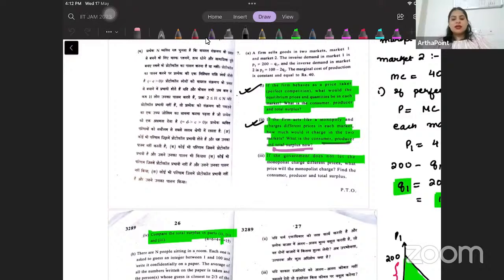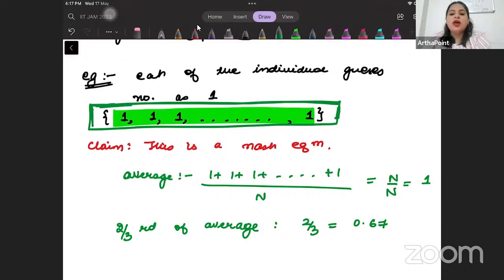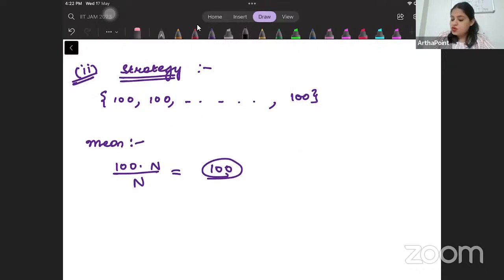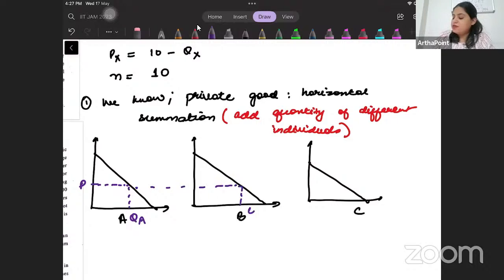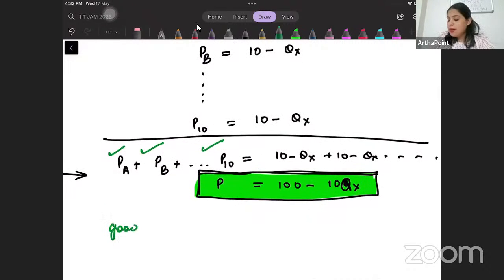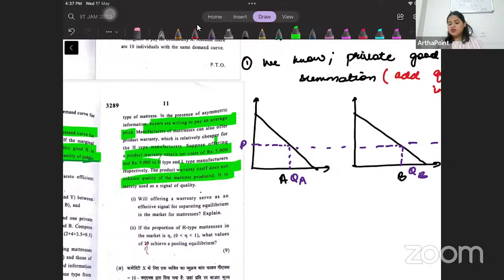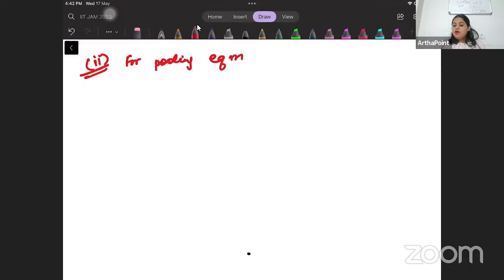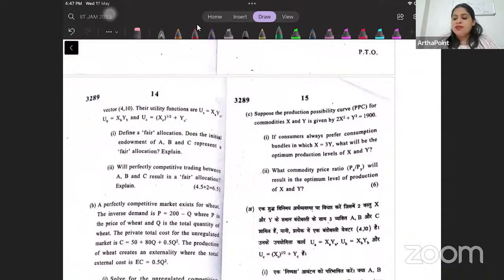Intermediate Microeconomics II Past Year Solutions | Delhi University B.A.(H) Economics Semester 4